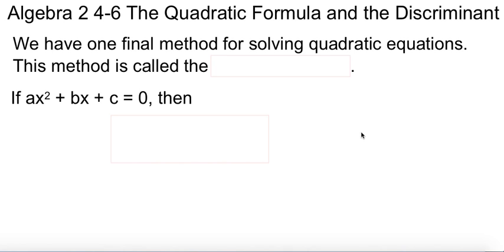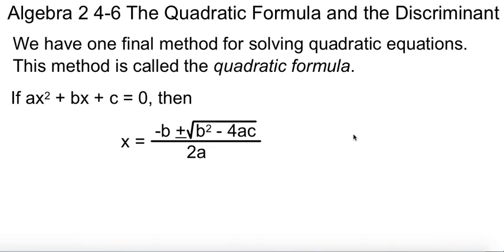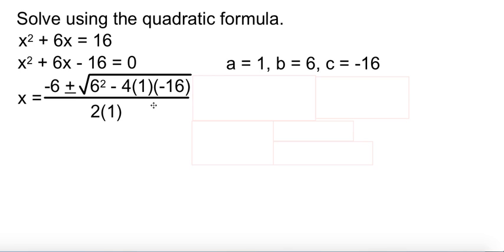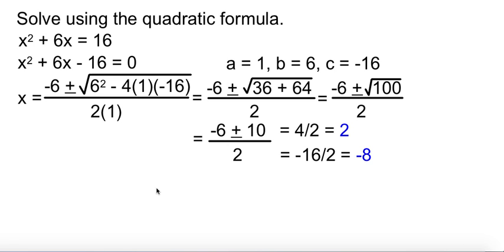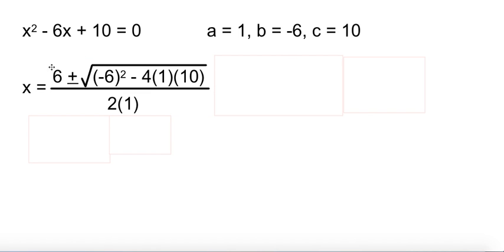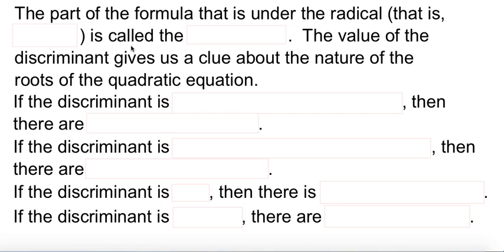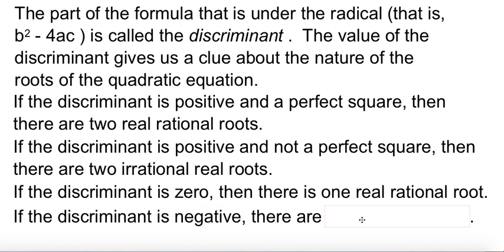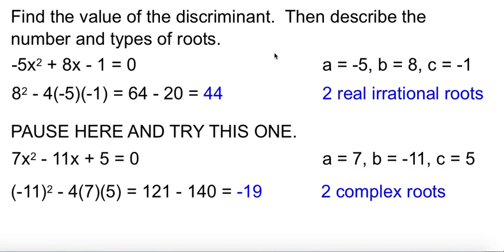Alg 2 4-6 Quadratic Formula and the Discriminant